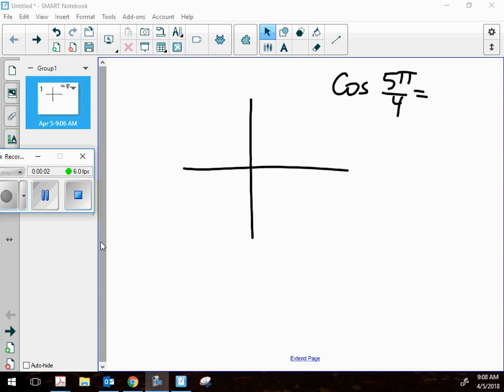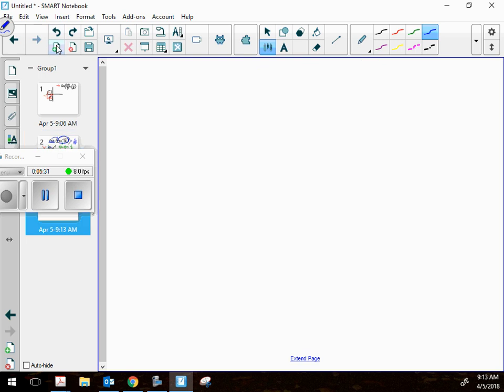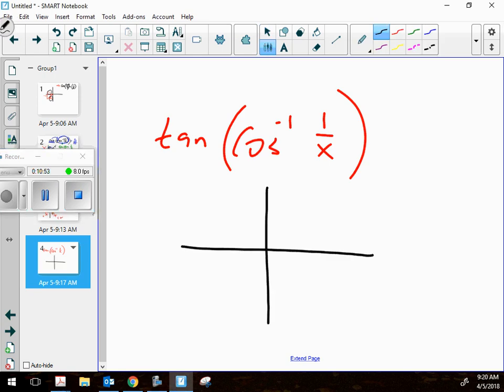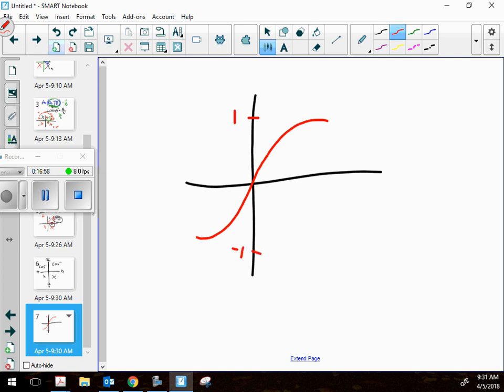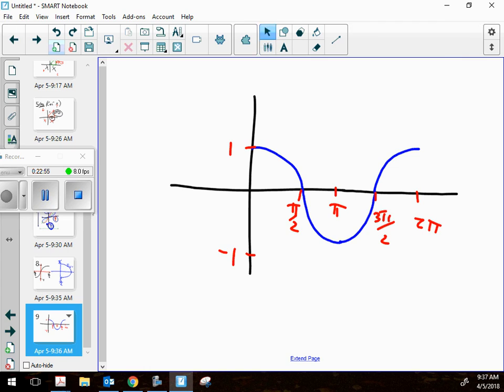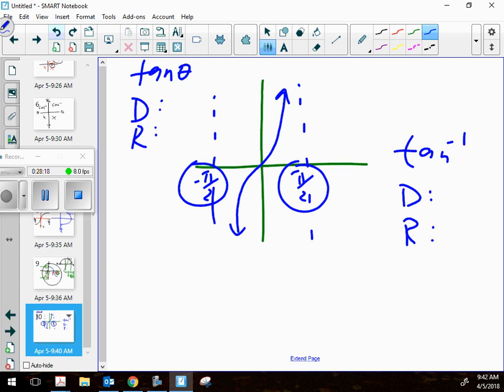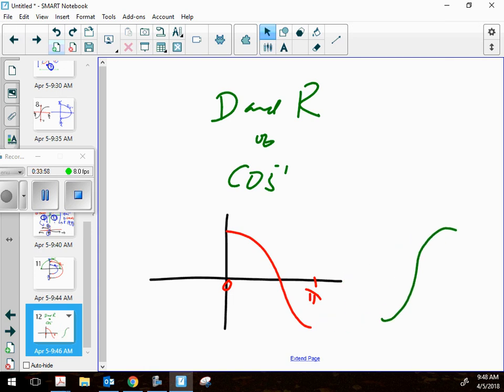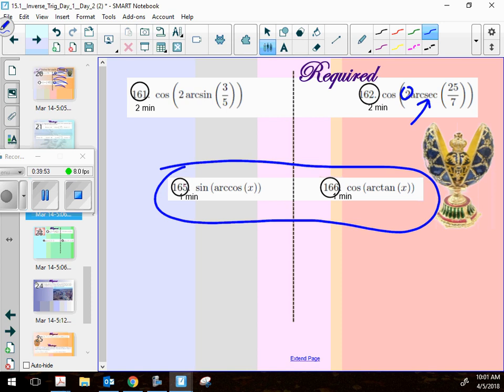April05 2018 HPC Inverse Trig day 2 including sides of x and more about the domain and range of the